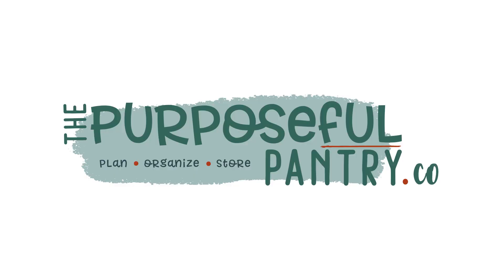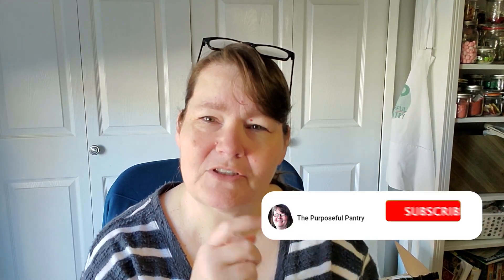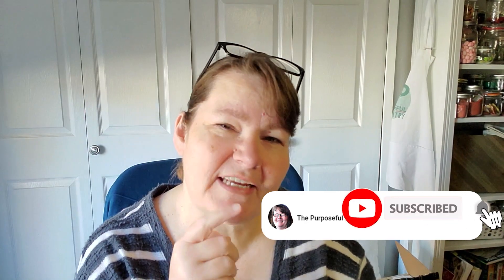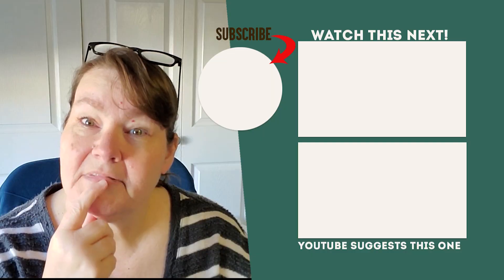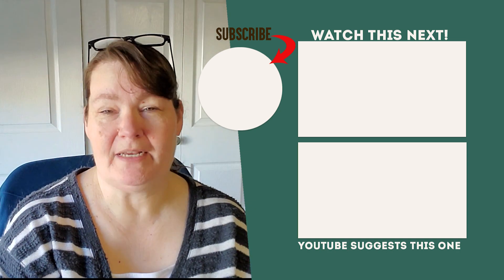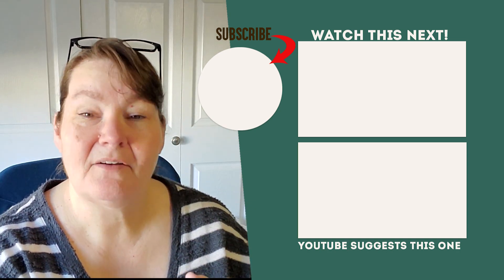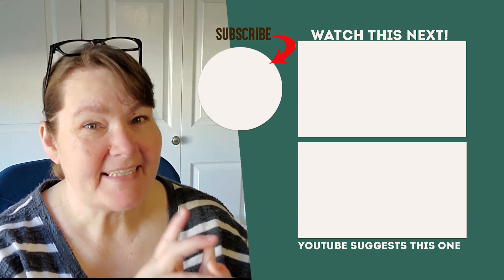INTRODUCING DRYCEMBER: Daily Dehydrating Tips and Tricks to help you learn to dehydrate food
Drycember: Dec 1-31, 2020, sharing dehydrating facts, tips, tricks and ideas to help you be more successful in dehydrating and building your food storage with dried foods. All in small, bite-sized pieces perfect to have along with a cup of coffee or tea.